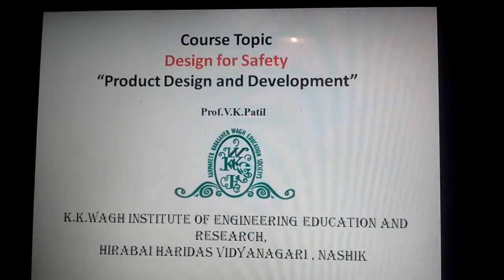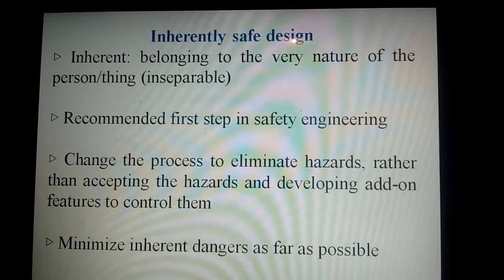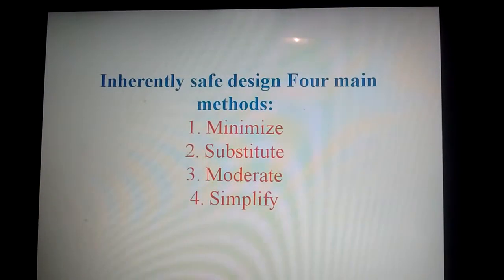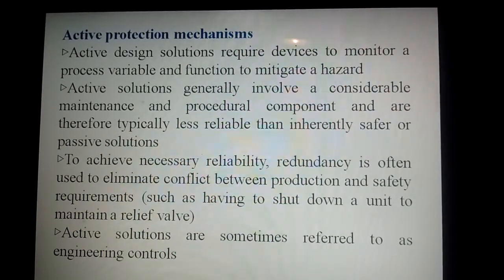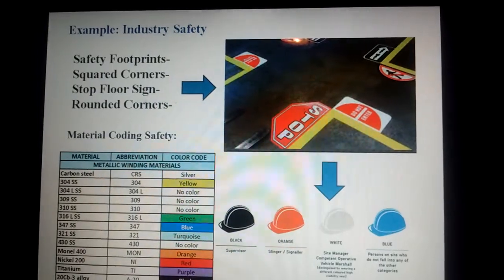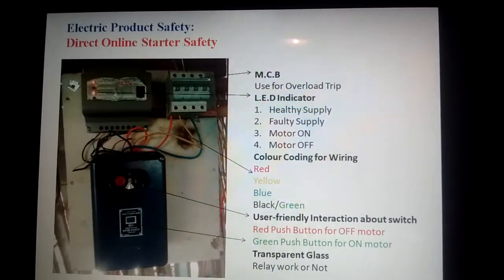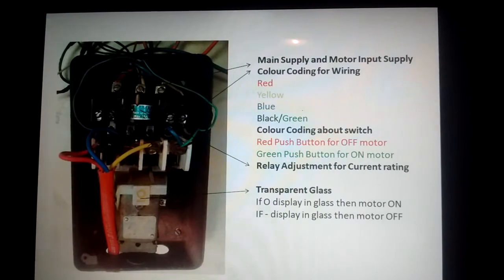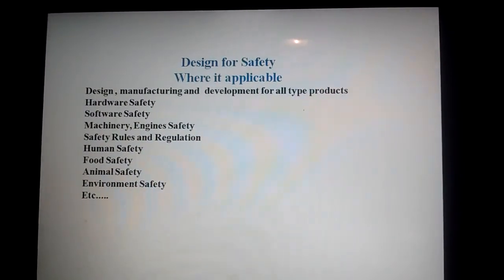Design for Safety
Product Design and Development